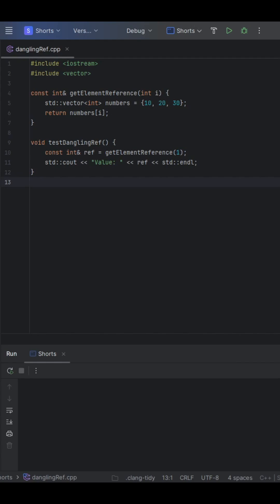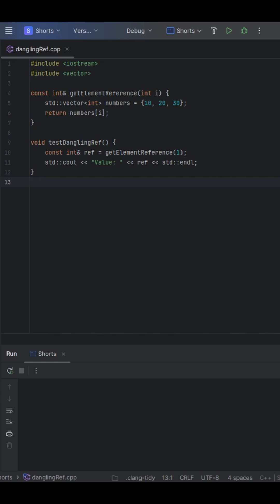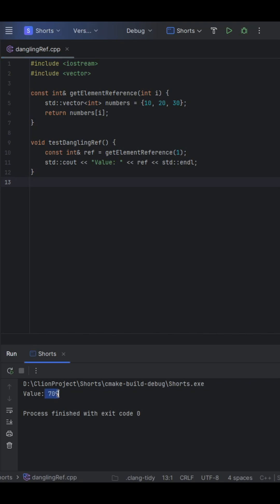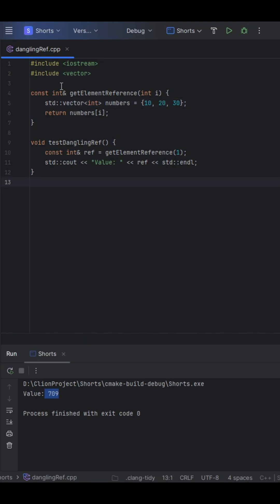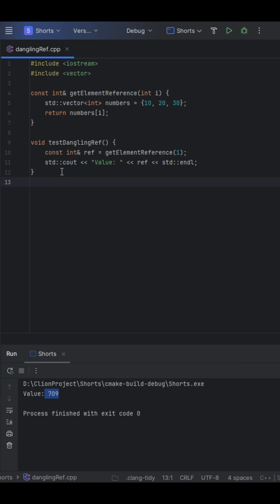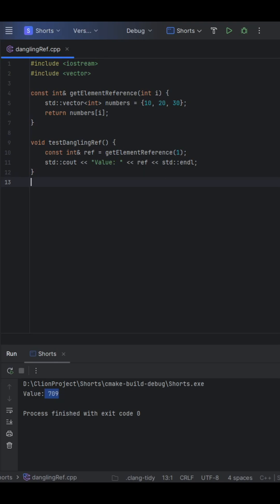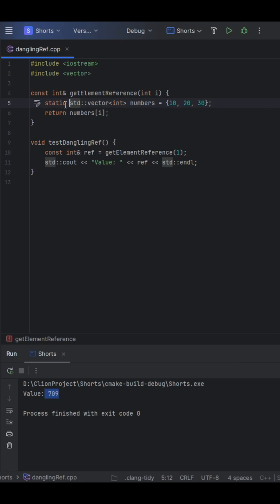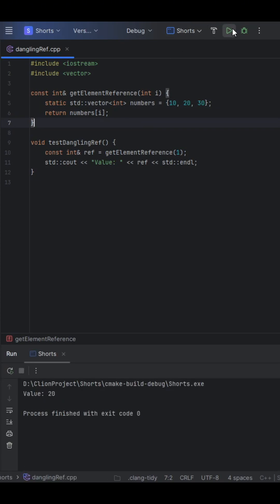C++ Dangling Reference: Safe or Risky?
In this video, we look at a subtle but dangerous C++ code snippet that compiles and runs, but invokes undefined behavior due to a dangling reference. The function returns a reference to an element inside a local std::vector, which is destroyed as soon as the function exits. We explain how this leads to invalid memory access and how stack memory reuse can hide these bugs during testing. This example is a deep dive into C++ reference lifetimes, function return safety, and debugging hard-to-catch memory issues.